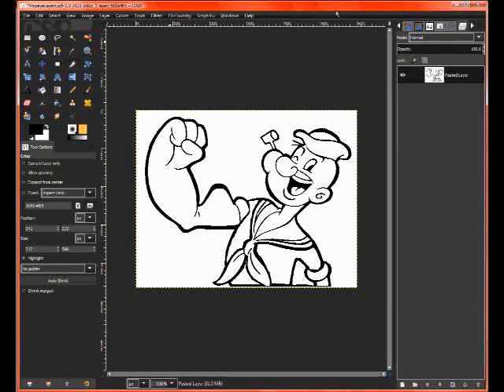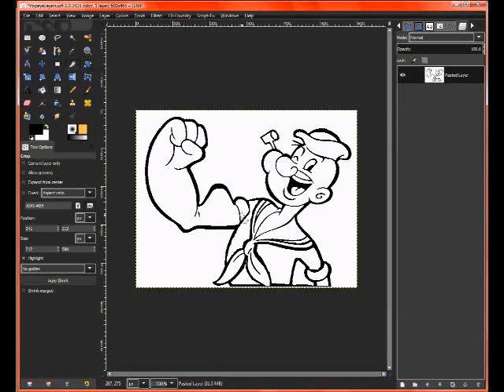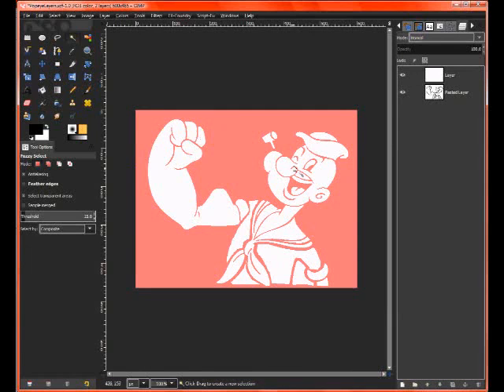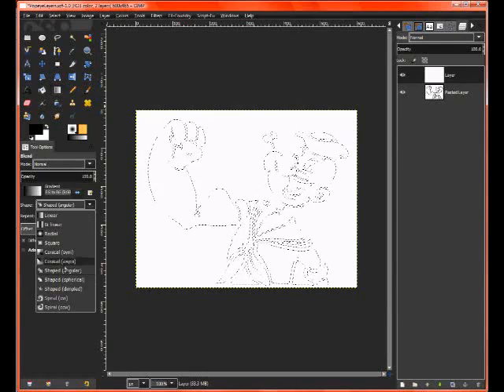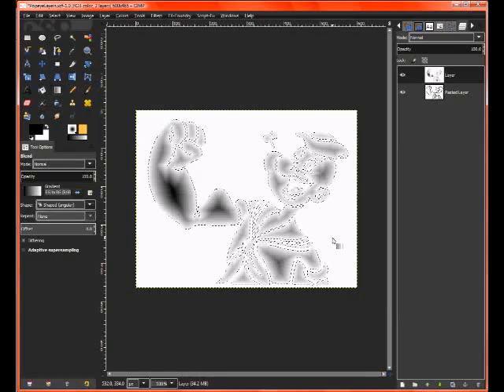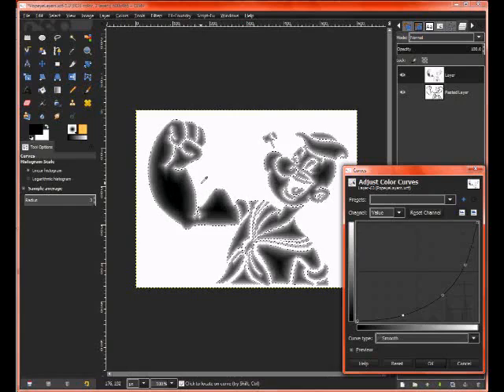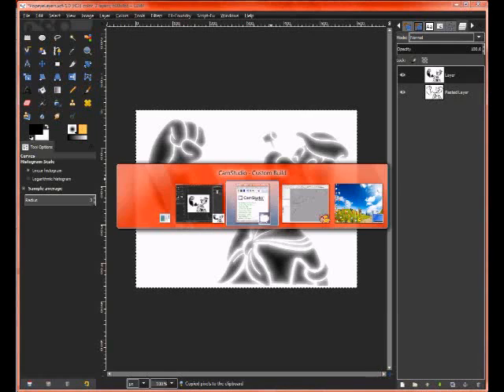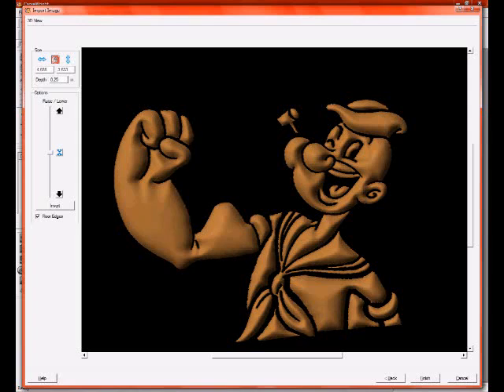Gimp Normal Maps amazing trick with round gradients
from user loprofeyel thanks alan!

make normalmaps heightmap bumpmap gradient outline bake blender

get the gimp normal map latest version for 3d preview within gimp, the plugin is updated.